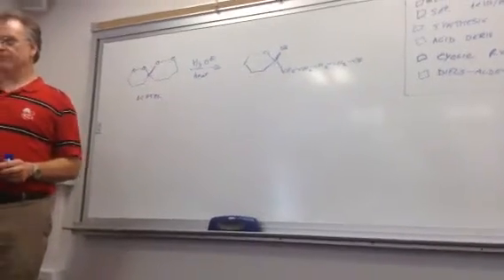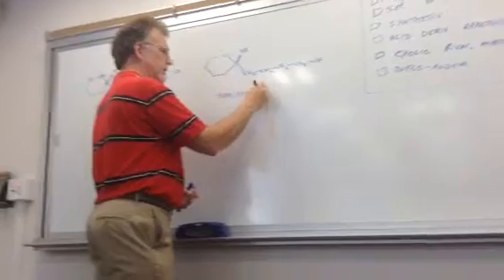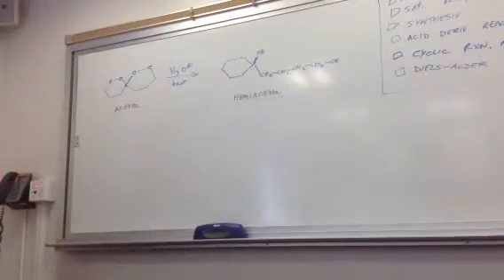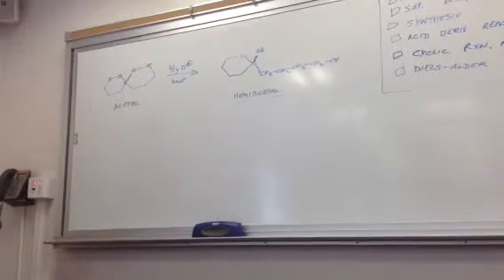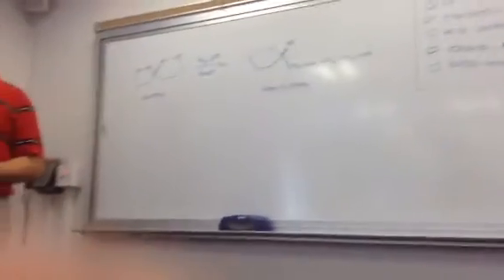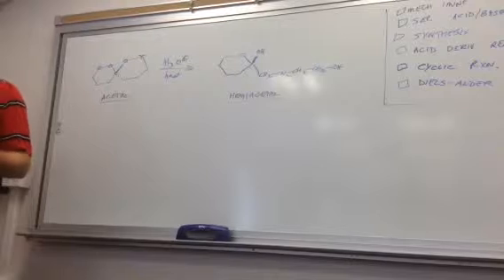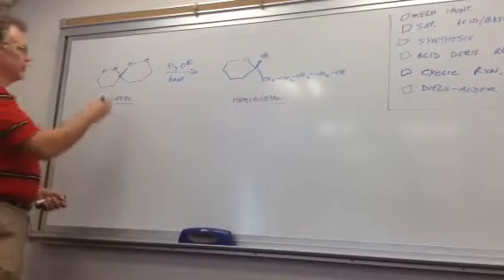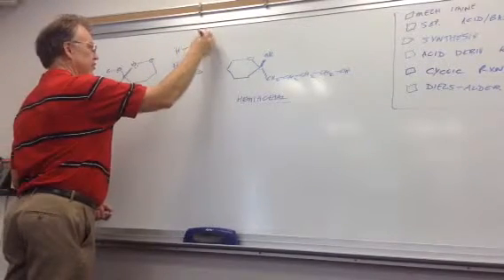Mechanism acetal/hem I part 1